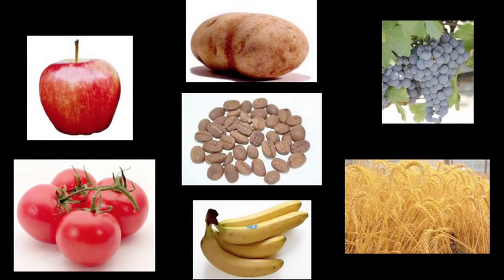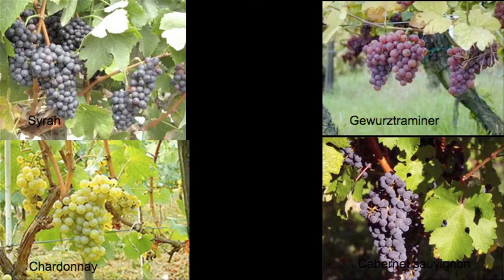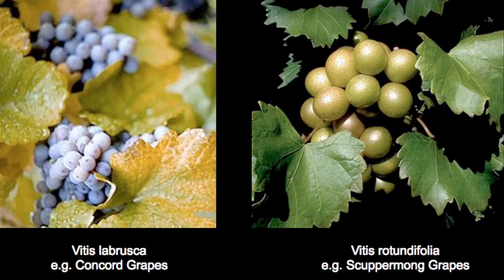Symposium Colloquium: Steve Savage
Symposium Colloquium continues with Steve Savage.